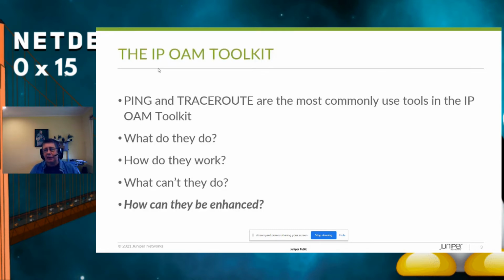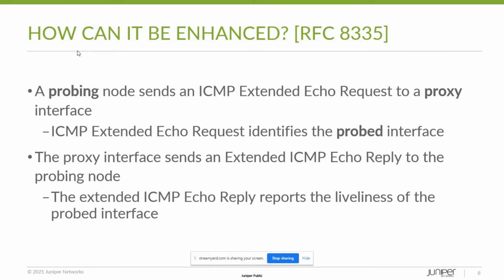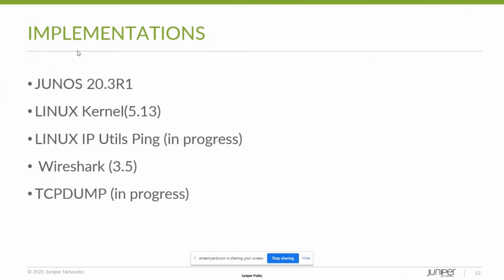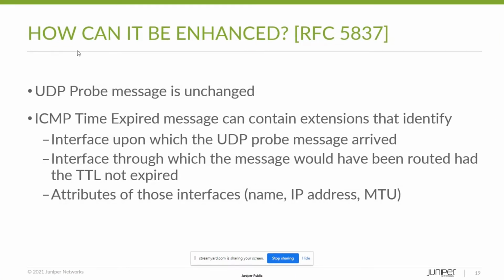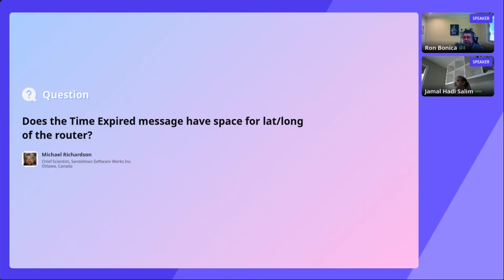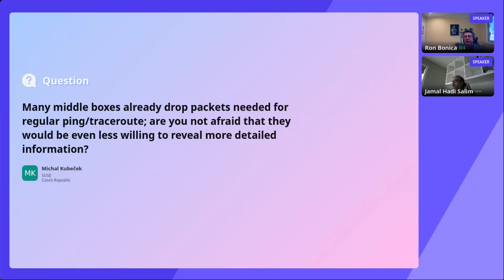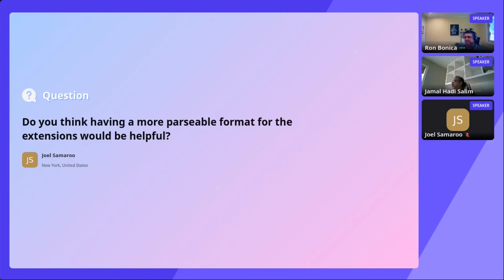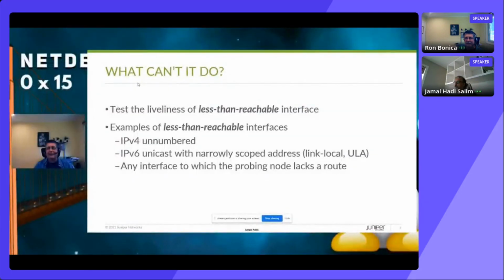Netdev 0x15 - Enhancing Ping And Traceroute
Speaker: Ron Bonica